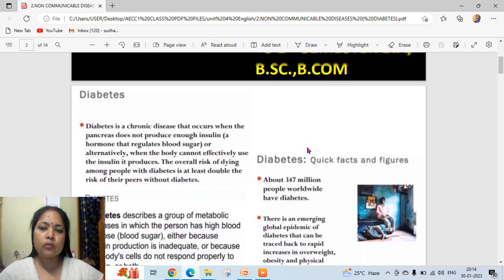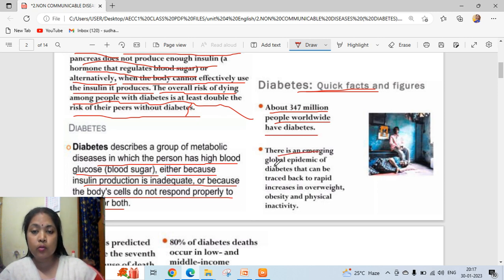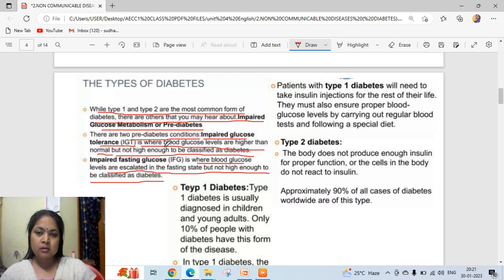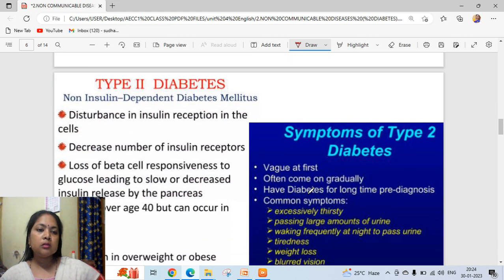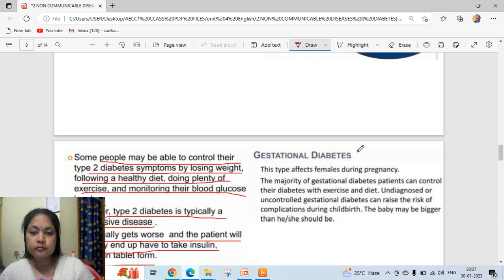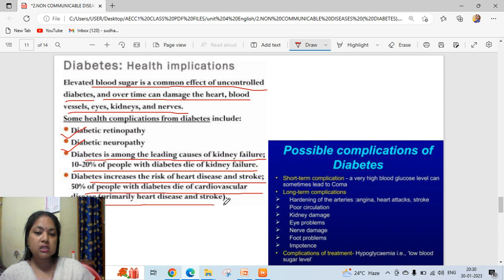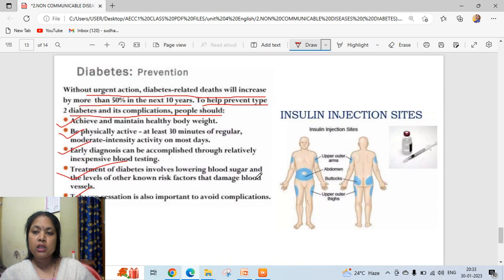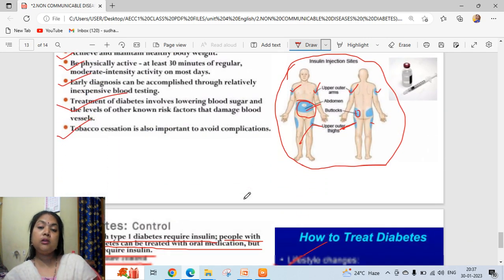UNIT4, AECC1EVS & DM.1STSEM B.A.,B.COM AND B.SC. STUDENTS